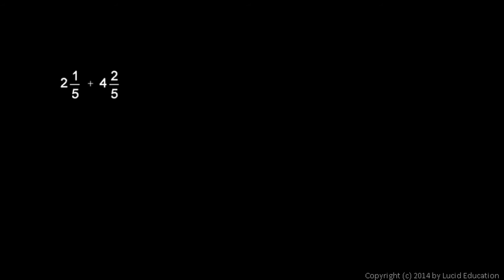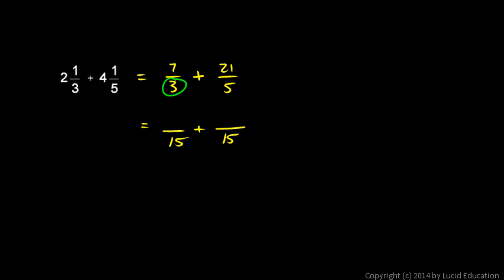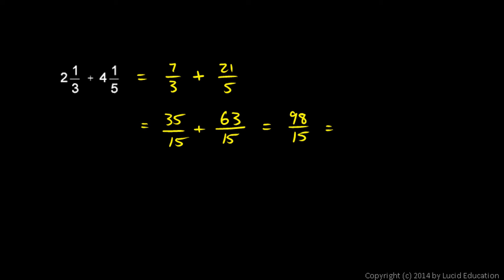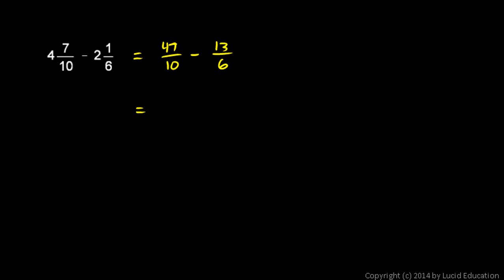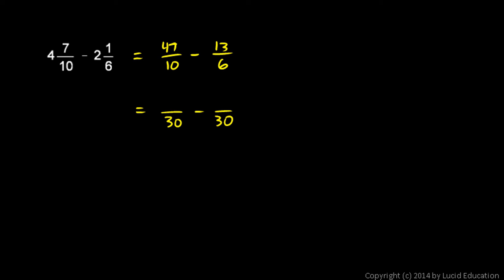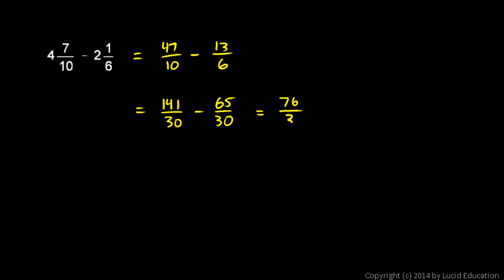Prealgebra 4.2h - Adding and Subtracting Mixed Numbers - Examples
Adding and subtracting mixed numbers.  Five example problems.